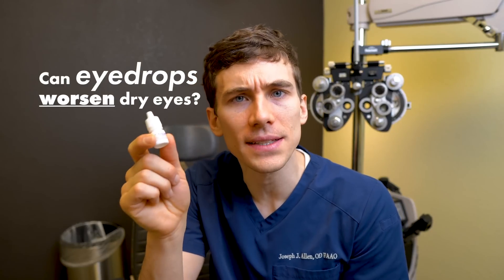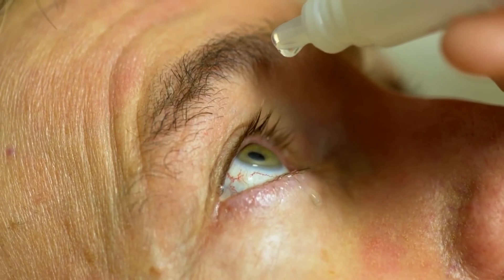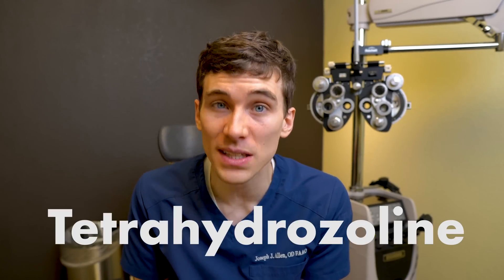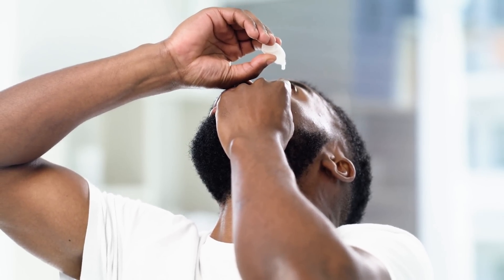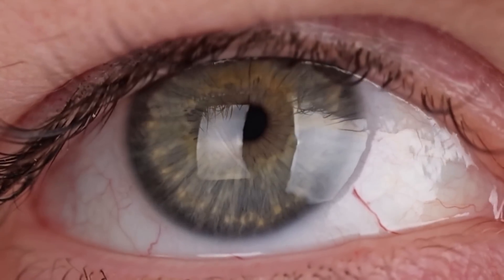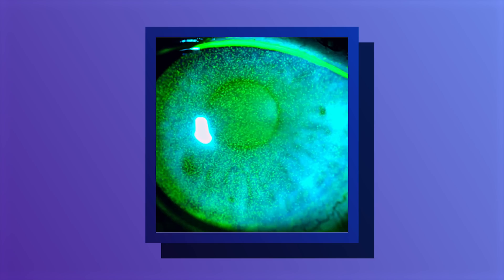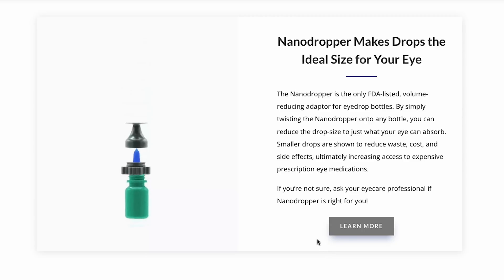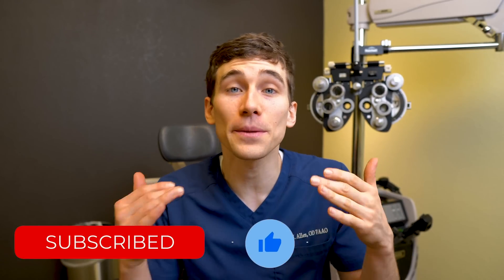Why Do My Eyes Feel WORSE After Eye Drops?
Can eye drops worsen dry eyes? Learn why people sometimes feel eye drops make dry eyes worse and how to avoid it happening to you!

Which can help reduce eye drop waste by up to 70%

When suffering from dry eye disease or having red irritated eyes, many people reach for lubricating eye drops. But can eye drops make dry eyes worse? This question is more common than you would think, as many people may experience worsening red eyes or a burning or stinging sensation after using eye drops. Thankfully, there are a few explanations to why it sometimes feels like eye drops make dry eye worse. In this video, we will review the main reasons why your eyes burn after eye drops and share some helpful tips about the best eye drops for dry eyes.

What dry eye treatments are for you?

🎉 Best Eye Drops for Dry Eyes 💥

Refresh Mega 3

0:00 Why do my eyes feels worse after eye drops
0:33 Can eye drops worsen dry eyes
1:20 Eye Drops to Avoid
2:09 Why Eye Drops Burn
2:33 Preservatives
2:50 Medicamentosa
3:27 Eye drops for Red Eyes
3:51 Best Eye Drops for Dry Eyes
4:08 NanoDropper

⚡ Dry Eye RESOURCES FOR YOU⚡

Save 10% with code EYEHEALTH10

Let’s Connect!

About this video: Ever wondered “why do my eyes feel worse after eye drops?” In this video, Dr. Allen from Doctor Eye Health reviews why some people may feel using eye drops makes dry eyes worse. Specifically, this video goes over multiple types of lubricating eye drops and which are the best eye drops for dry eyes.